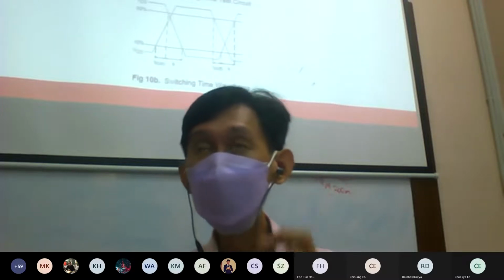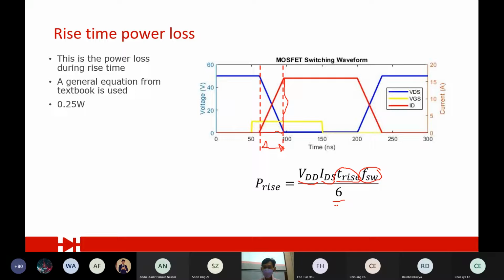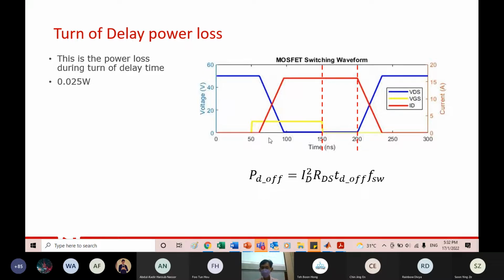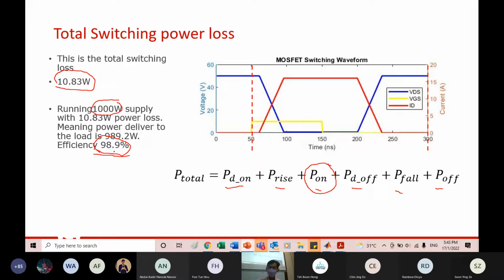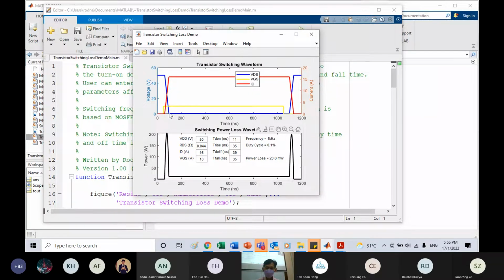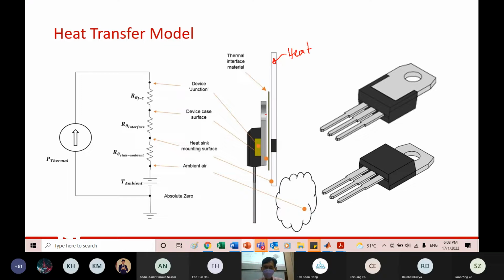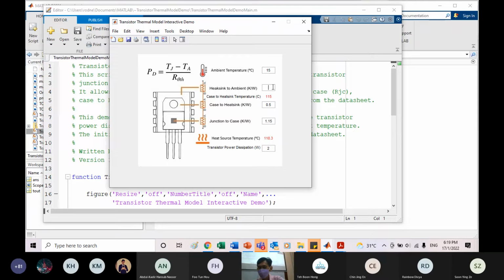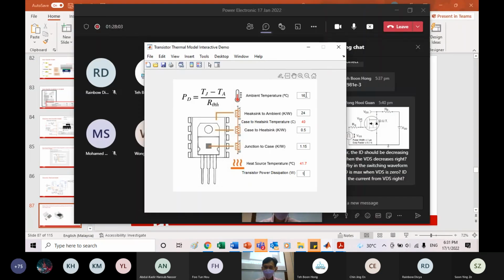Lecture 5 (Wk3.1): Transistor Power Losses and Simulink Modelling